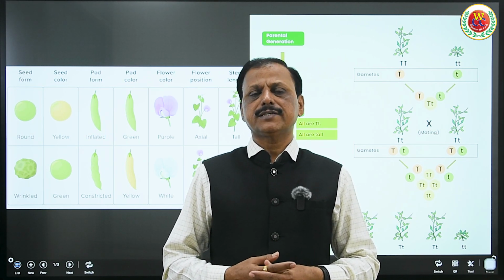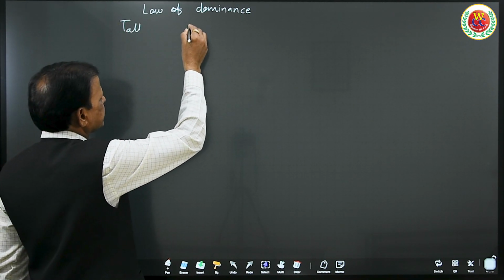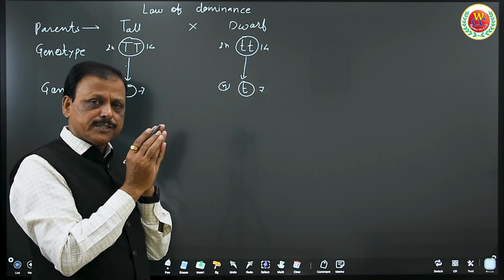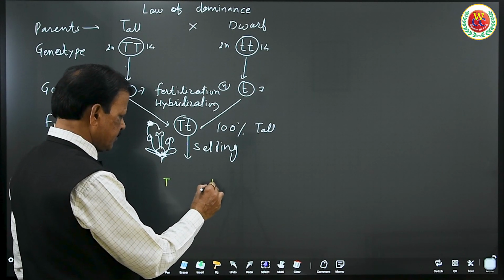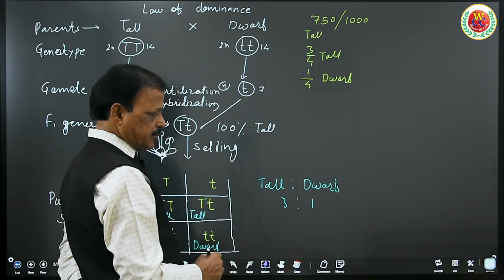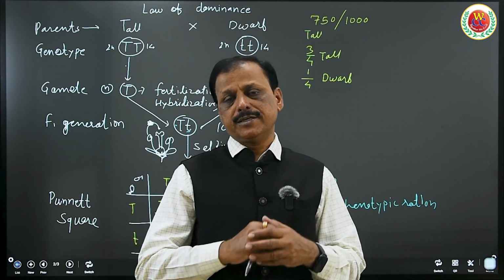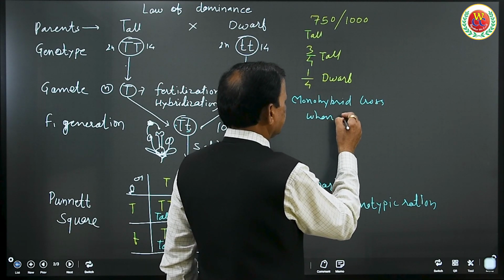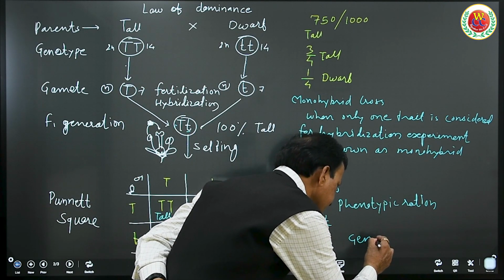Class 12th | Chapter 4 | Law of Dominance | Easy Explanation | NEET 2024 Biology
Class 12th